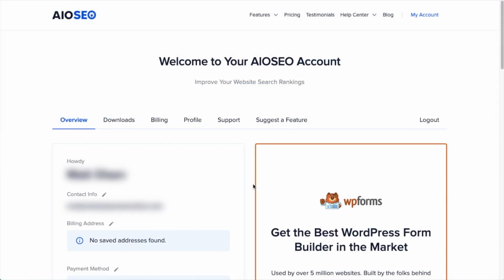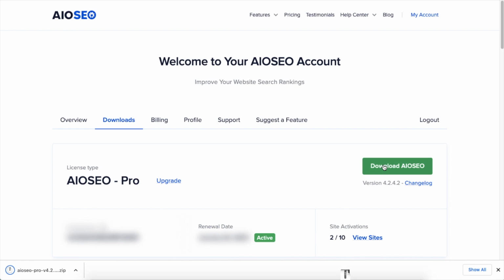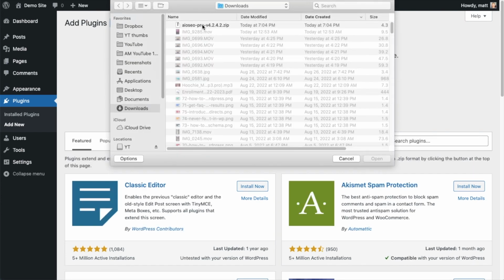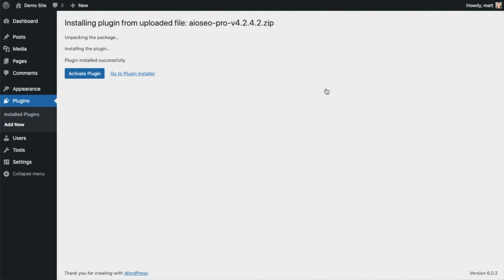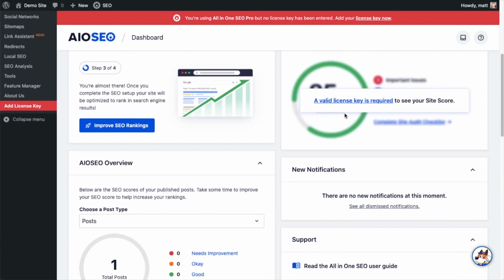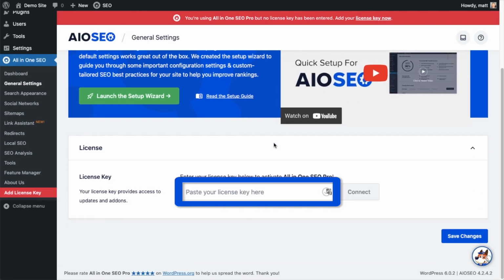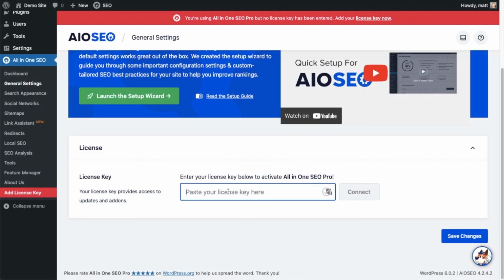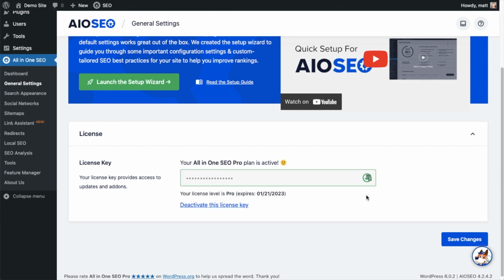How To Install All In One SEO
In this video, I will walk you through how to install All In On SEO.